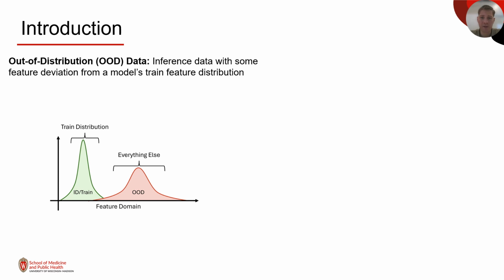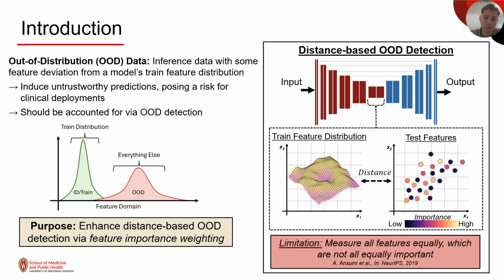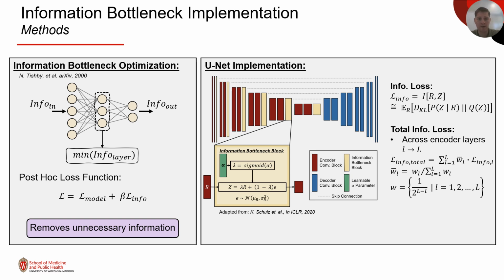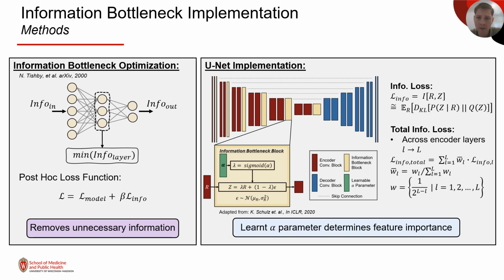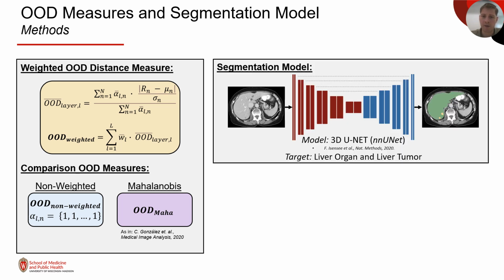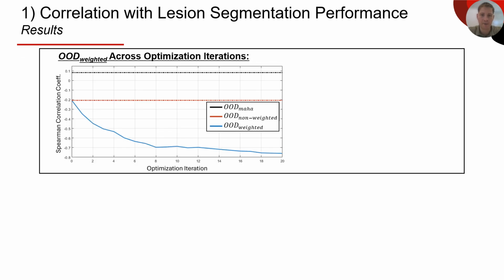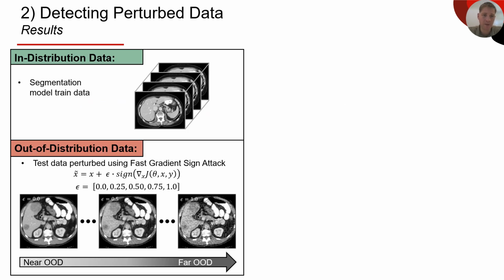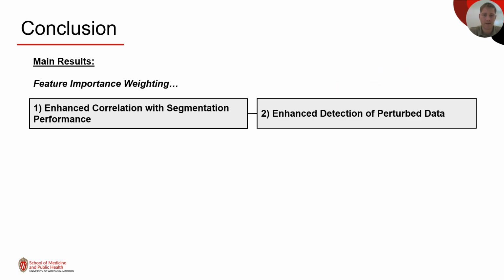Information Bottleneck based Feature Weighting for Enhanced Medical Image OoD Detection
Title: Information Bottleneck-based Feature Weighting for Enhanced Medical Image Out-of-Distribution Detection

Authors: Brayden Schott, Zan Klanecek, Alison Deatsch, Victor Santoro-Fernandes, Thomas Francken, Scott Perlman, Robert Jeraj

Abstract: Deep learning models are subject to failure when inferring upon out-of-distribution (OOD) data, i.e., data that differs from the models’ train data. Within medical image settings, OOD data can be subtle and non-obvious to the human observer. Thus, developing highly sensitive algorithms is critical to automatically detect medical image OOD data. Previous works have demonstrated the utility of using the distance between embedded train and test features as an OOD measure. These methods, however, do not consider variations in feature importance to the prediction task, treating all features equally. In this work, we propose a method to enhance distance-based OOD measures via feature importance weighting, which is determined through an information bottleneck optimization process. We demonstrate the utility of the weighted OOD measure within the metastatic liver tumor segmentation task and compare its performance to its non-weighted counterpart in two as-sessments. The weighted OOD measure enhanced the detection of artificially perturbed data, where greater benefit was observed for smaller perturbations (e.g., AUC = 0.8 vs. AUC = 0.72). In addition, the weighted OOD measure achieved better correlation to liver tumor segmentation Dice coefficient (e.g., ρ = -0.76 vs ρ = -0.21). In summary, this work demonstrates the bene-fit of feature importance weighting for distance-based OOD detection.